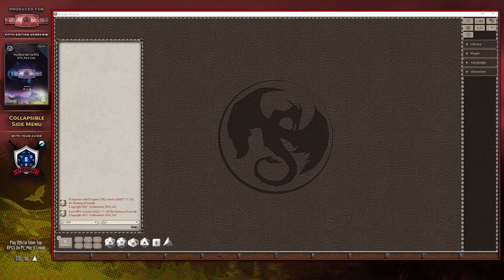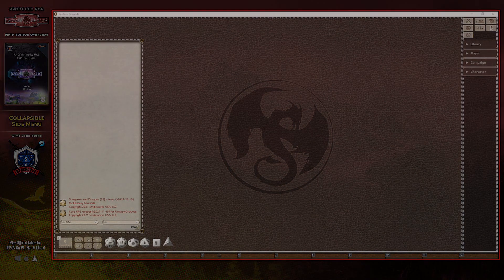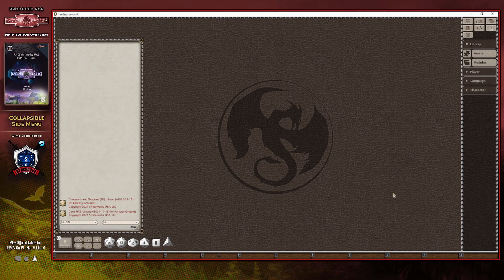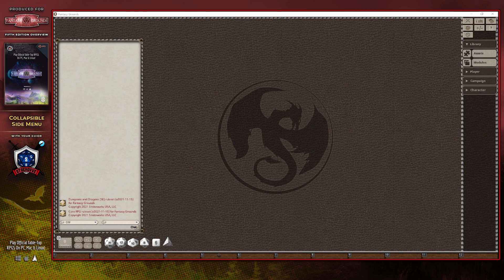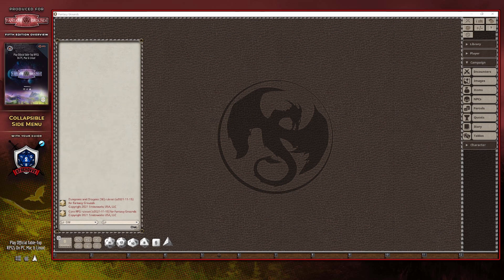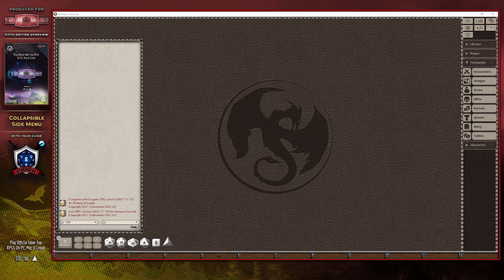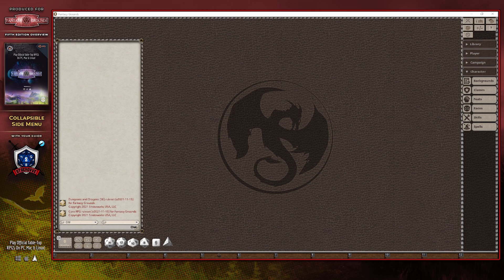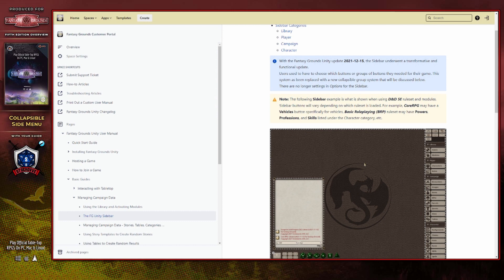FGU | 5e | Sidebar Menu | Fantasy Grounds Unity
In this video, Stoehovve introduces the new collapsible sidebar menu within Fantasy Grounds Unity. Through this demonstration, he showcases the new menu, as well as explains which side menu elements are grouped into the various side menu categories.

More information on the new side menu can be found within the Fantasy Grounds Unity wiki page:

Table of Contents:

00:00- Introduction
01:24 - The Library Menu
02:17 - The Player Menu
03:02 - The Campaign Menu
03:58 - The Character Menu
04:35 - Other Rulesets & Sidebar Wiki Page
05:16 - Outro